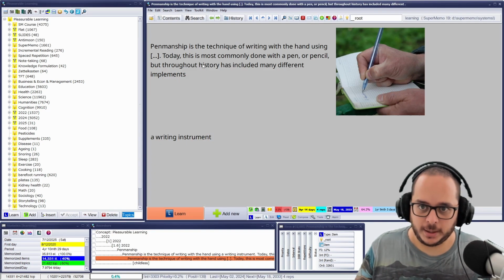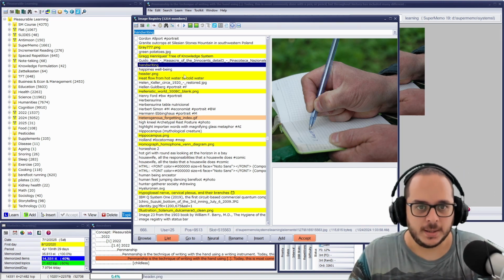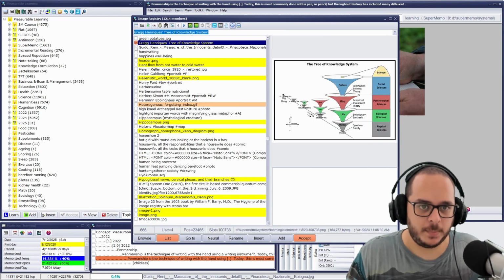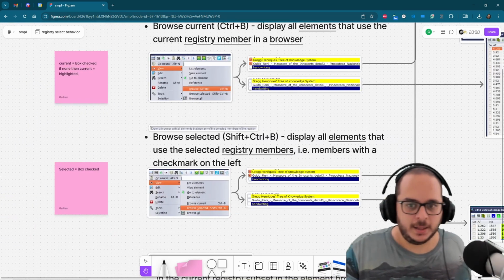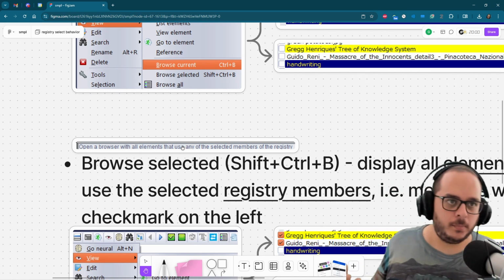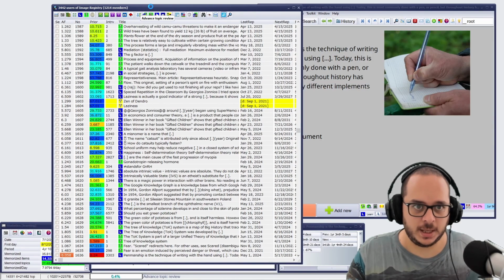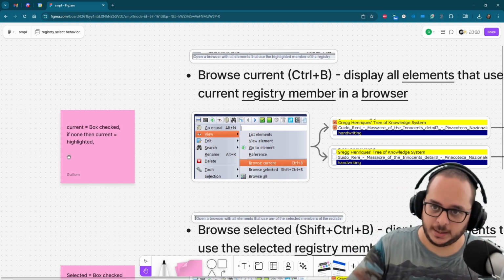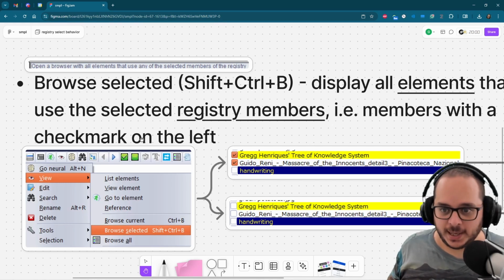SuperMemo's Registry Browse Operations Don't Work as Advertised